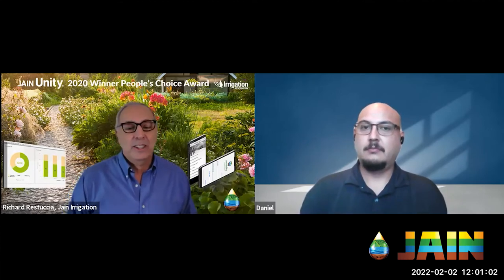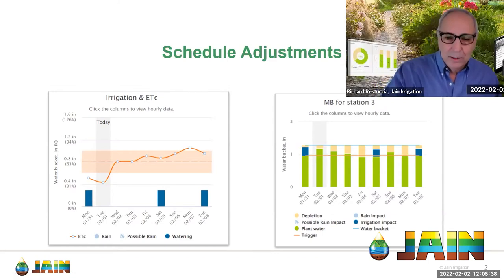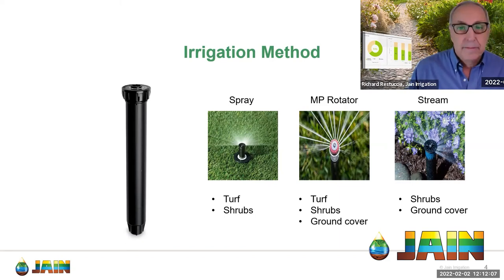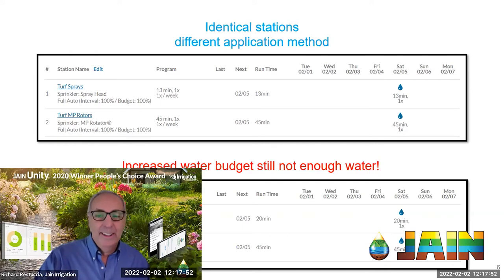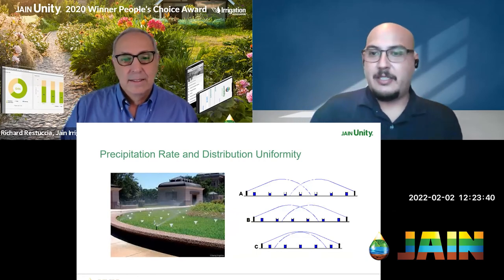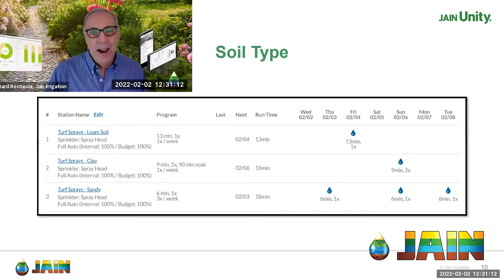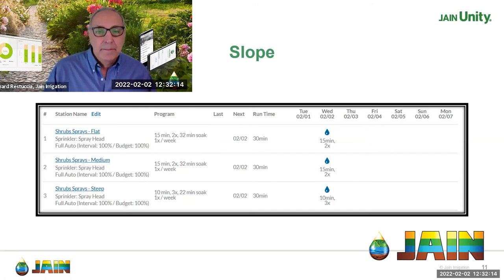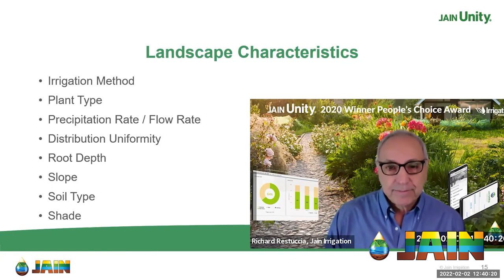How Landscape Characteristics Influence Irrigation Schedules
All landscapes are different. Those differences include soil type, plant type, sun, shade, slopes, and root depth, to name a few. Understanding how each of these characteristics influences your irrigation schedule is critical for all water managers, landscapers, or gardeners. These characteristics are fundamental and often overlooked in your watering schedule.

In this webinar, you will learn:
How to determine the characteristics of your landscape
How the characteristics impact water schedules
Why run times remain fixed and frequency changes for best irrigation management practices
How to interpret characteristics and set the best program for your landscape

00:00 Introduction
04:00 Schedule Adjustments
08:22 Landscape Characteristics
09:40 Irrigation Method
16:25 Identical Stations Different Application Method
20:04 Precipitation Rate and Distribution Uniformity
25:30 Soil Type
31:27 Slope
32:56 Plant Type
35:11 Change Application Method
37:07 When to review landscape profiles
39:00 Landscape Characteristics